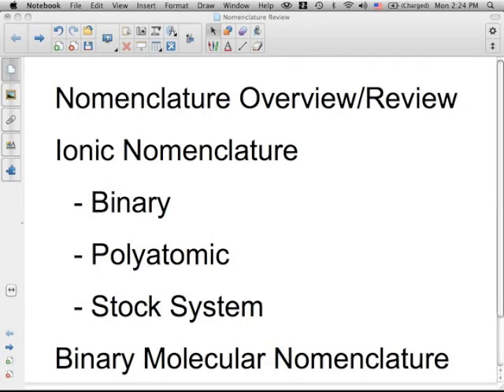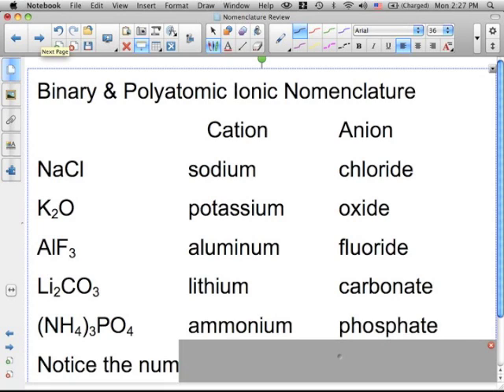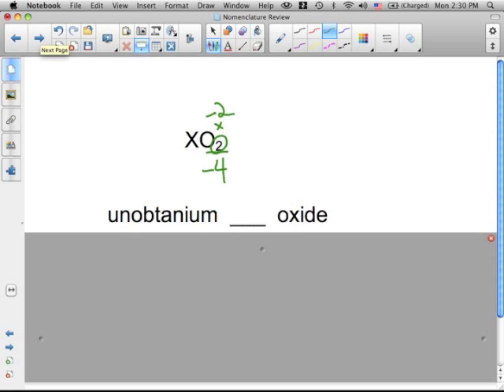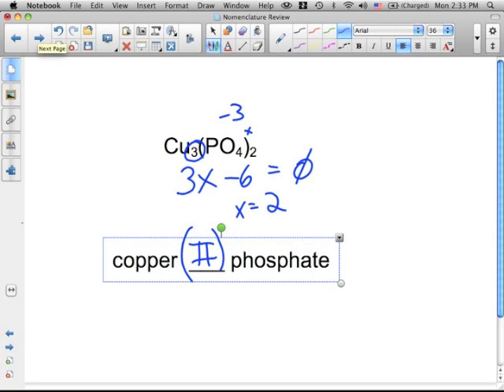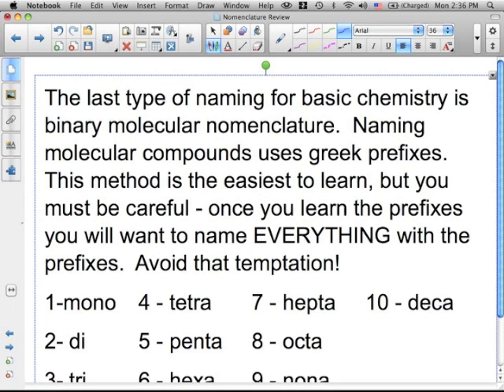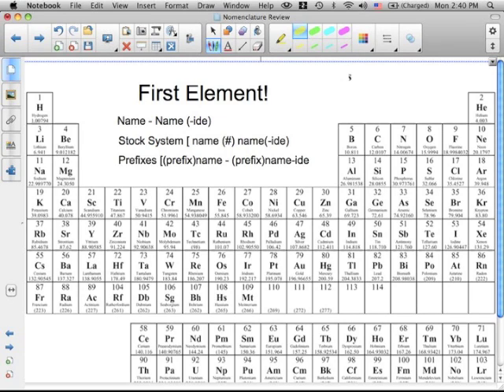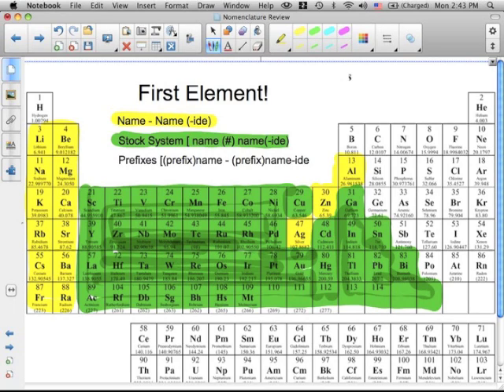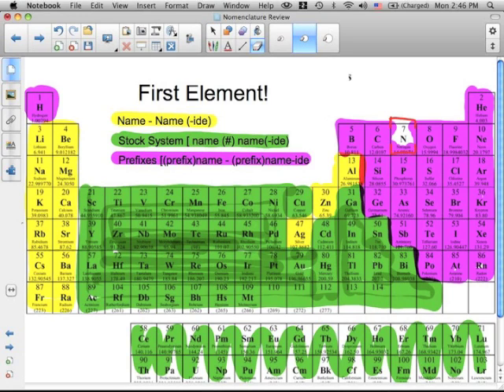Basic Chemistry Nomenclature Review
This is a basic review of simple chemical nomenclature.  It covers binary nomenclature, polyatomic ions, the stock system, and binary molecular compounds.  A simple periodic table tool is featured at the end of the video.

Important stuff at 14:50.